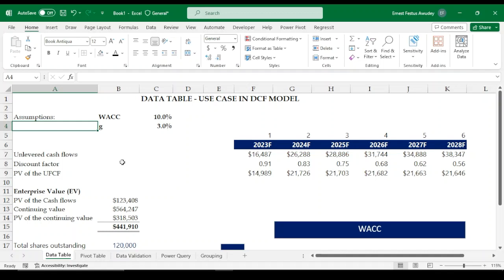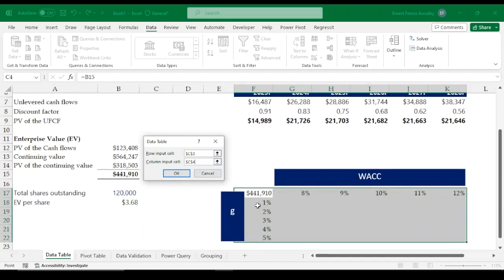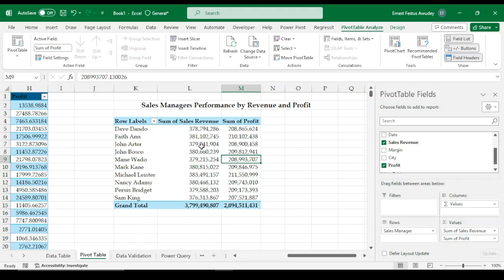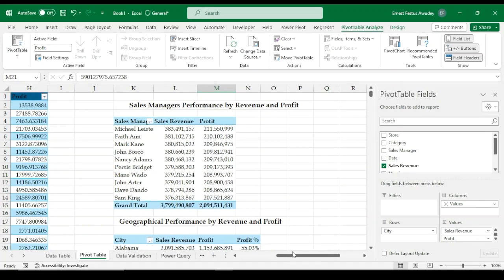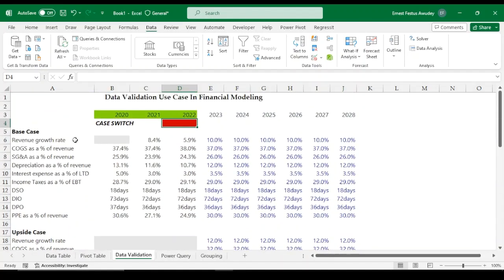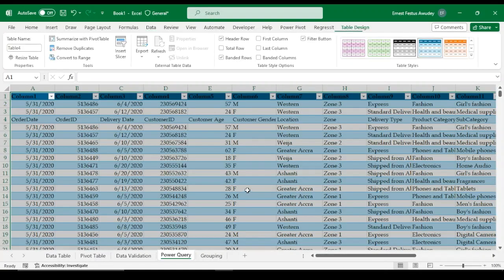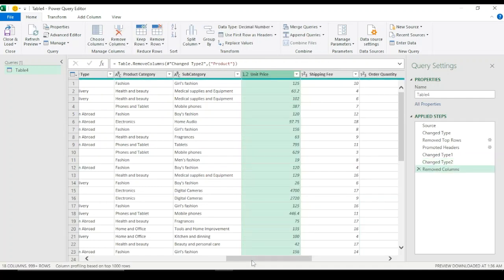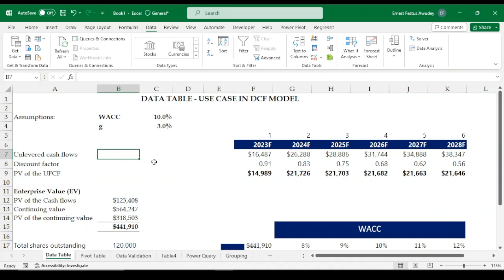Top 5 Microsoft Excel Skills for Financial Modelers and Data Analysts | Excel Basics to Advanced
This is a must-watch video for all financial modelers and Data Analysts.

You will learn about the top 5 Excel features for executing tasks in financial modeling and data analytics including:

1. Data Tables
2. Pivot Tables
3. Data Validation
4. Power Query
5. Grouping.
With practical use cases.